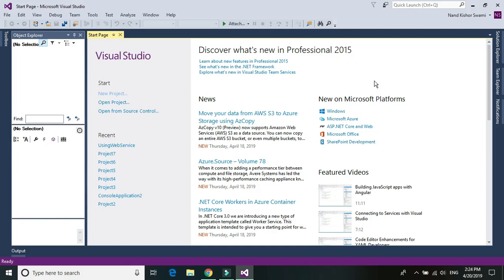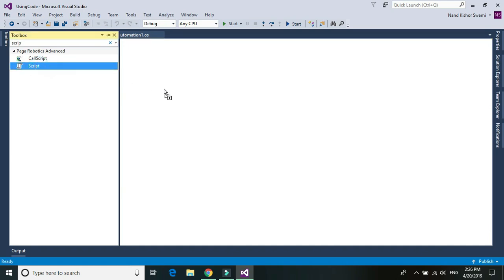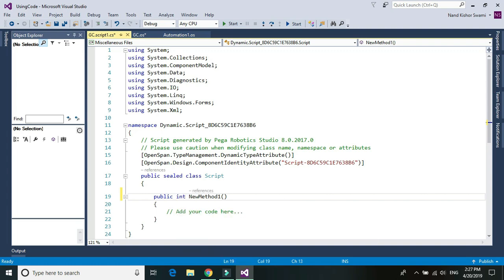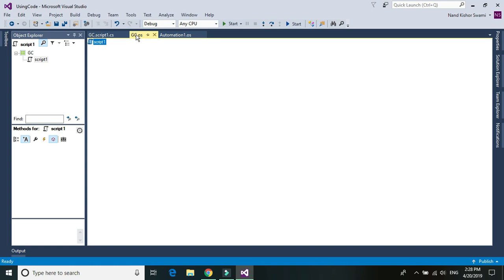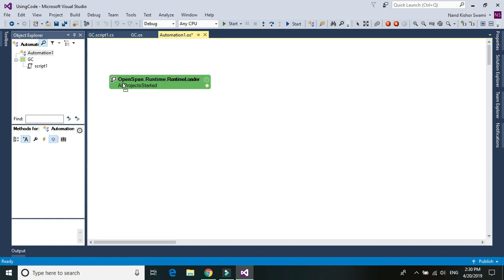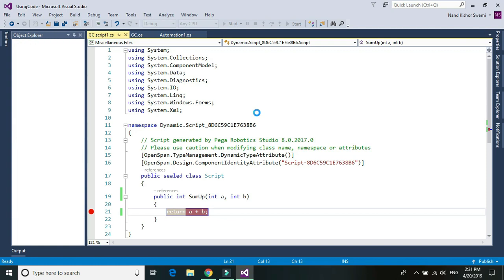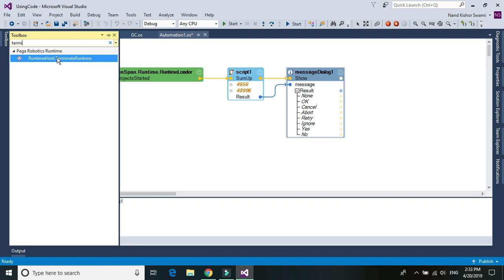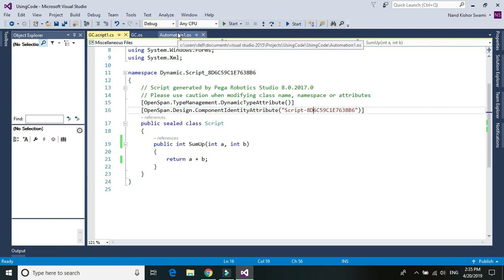Part 25 OpenSpan Pega Robotic – Using Script Component for C Sharp